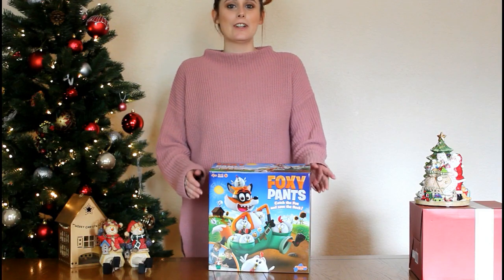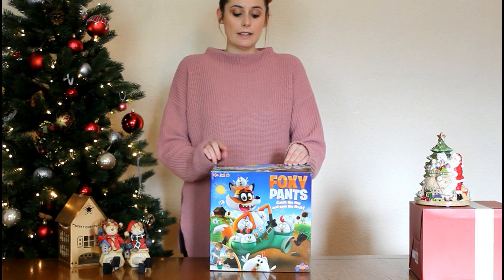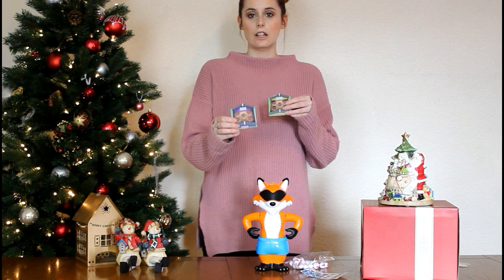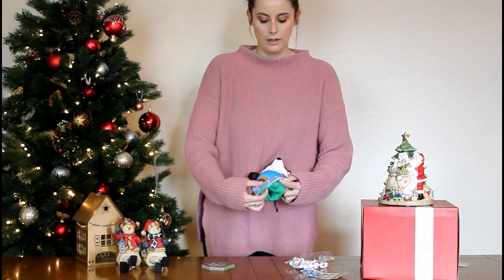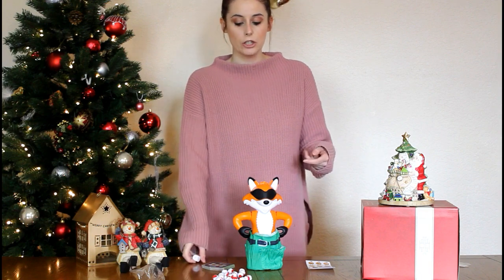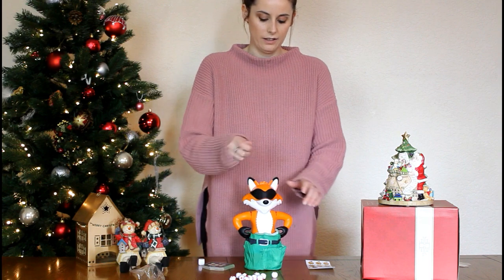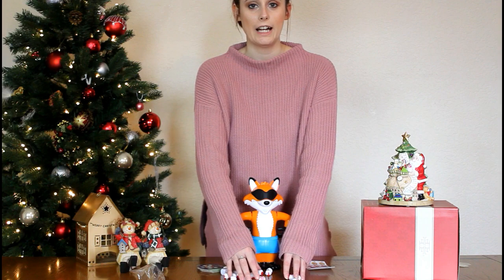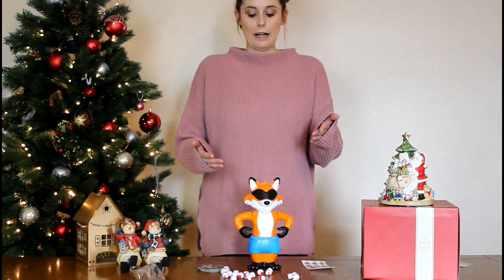Drumond Park Foxy Pants Review Demo | UTCT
Watch as we take a look at Drumond Park's Foxy Pants game.

Video review of the new Drumond Park's Foxy Pants. Fill up Foxy's trouser pockets with the chicken's and wait for Foxy to throw them everywhere. Try to collect five chickens for your coop to become the winner!

We were sent Drumond Park's Foxy Pants to review but all thoughts are our own.

You can also get a complete copy of Foxy Pants game review on our